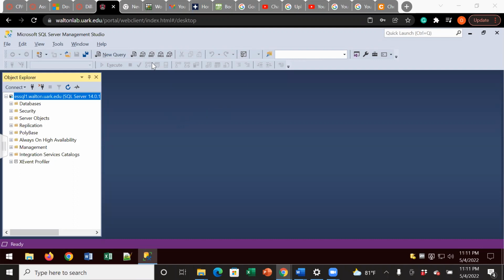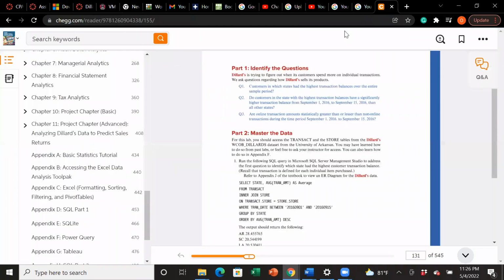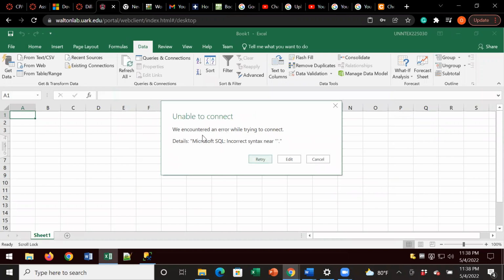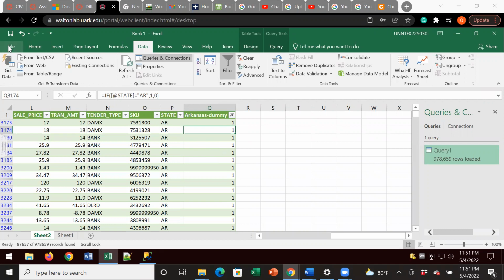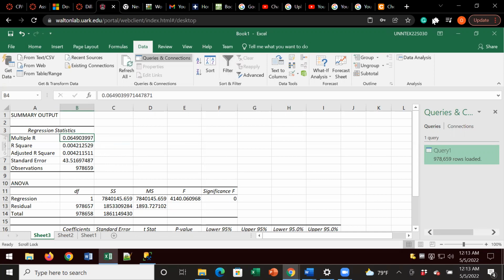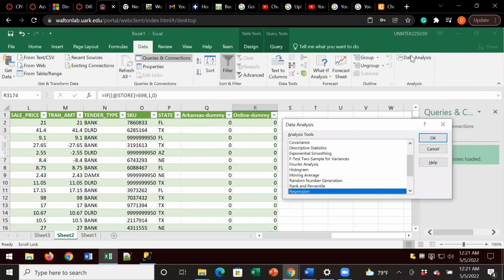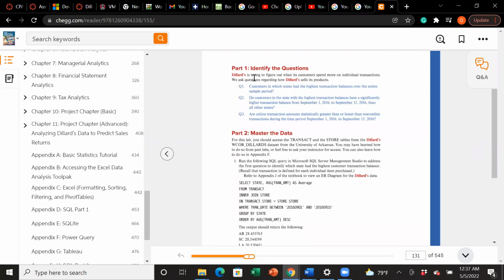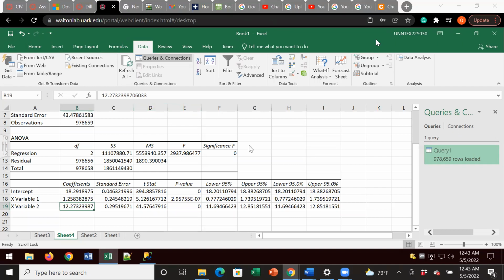Lab 3 4